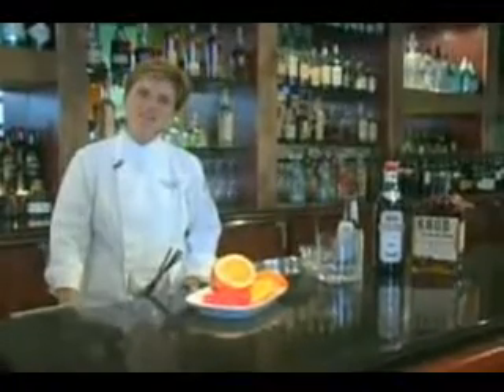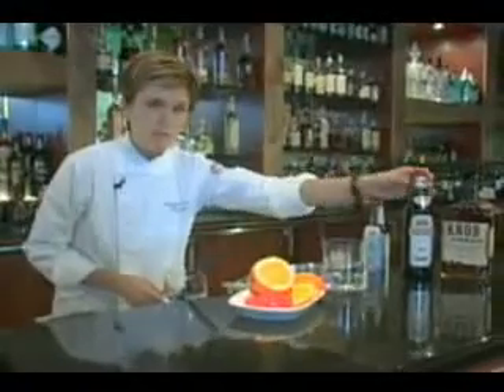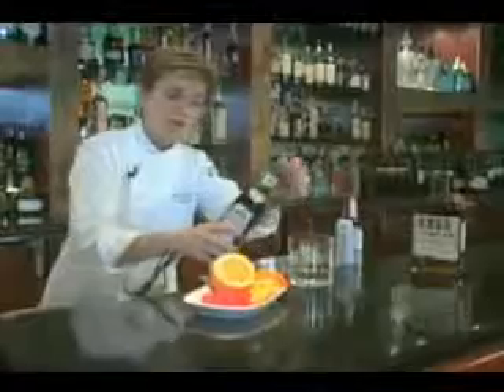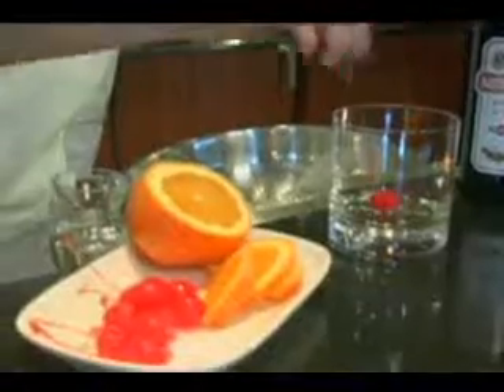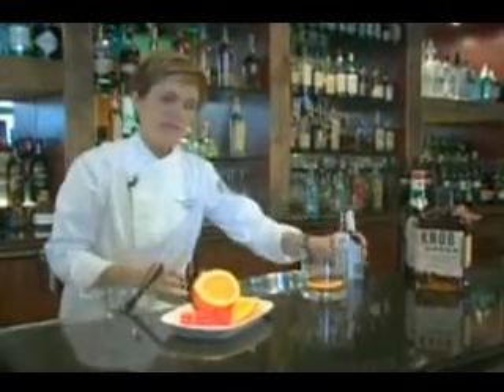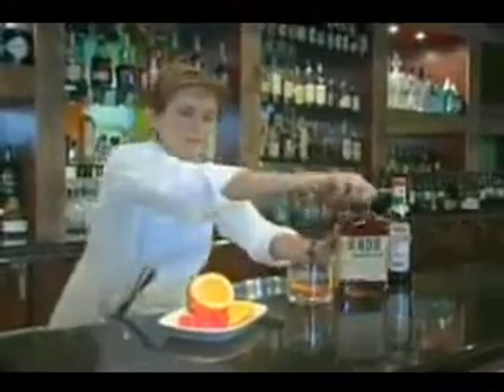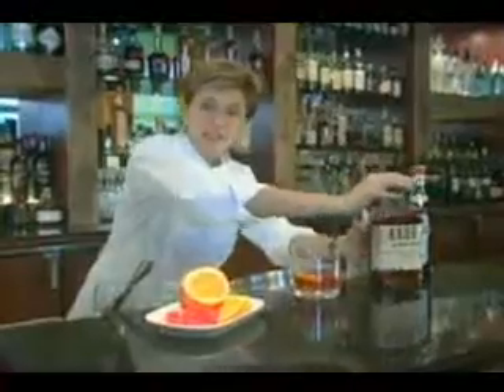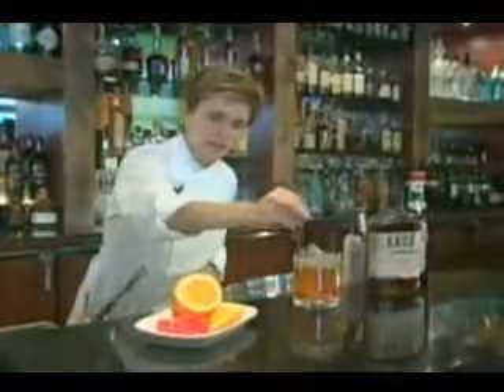Old Fashioned for the Pierced Crowd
So your Gradma might have sipped on one but today, the Old Fashioned is more like the "New".